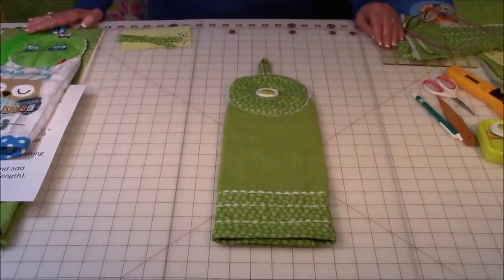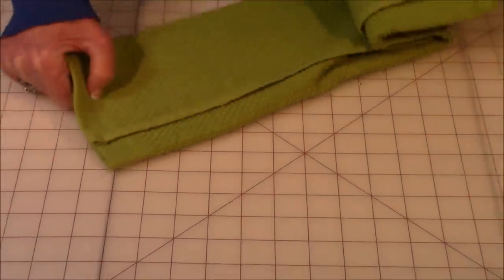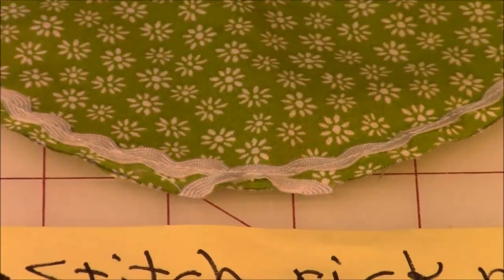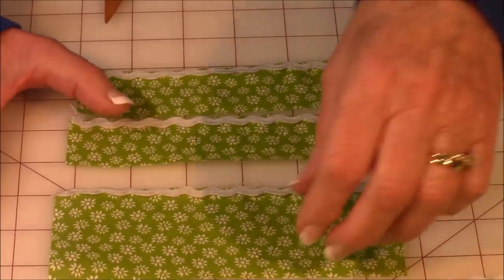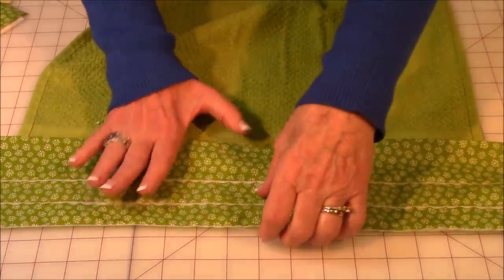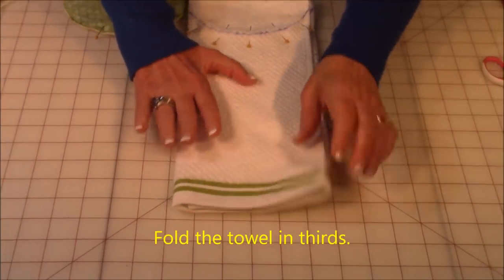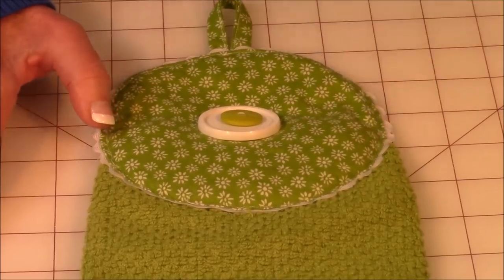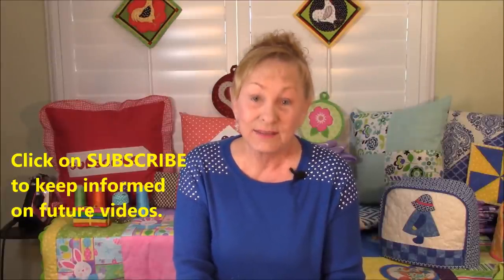Decorative Kitchen Towel | The Sewing Room Channel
Easy to follow instructions for making a decorative kitchen towel.  Great project for beginners.
Very detailed instructions.